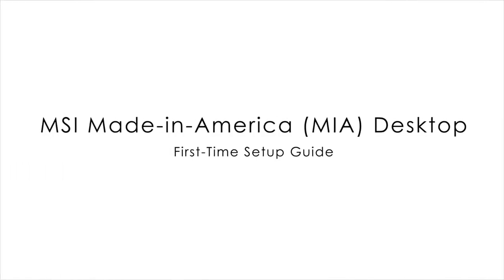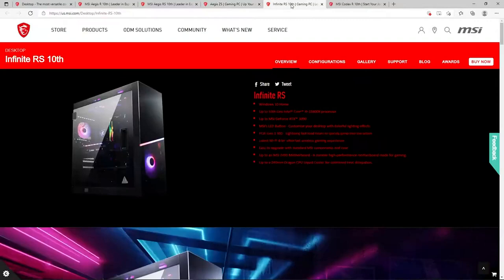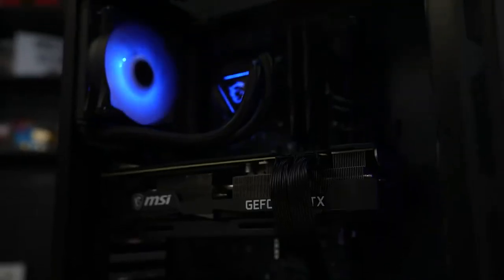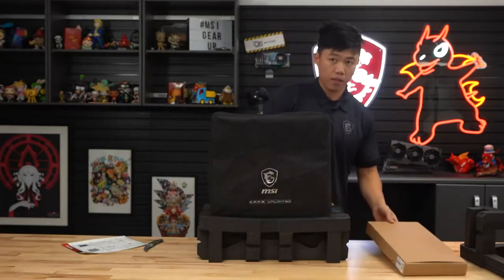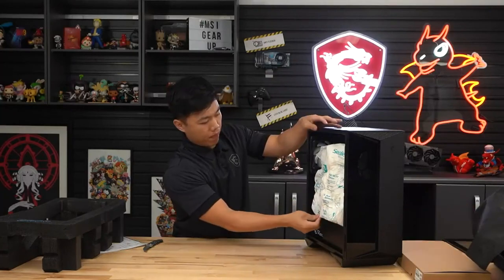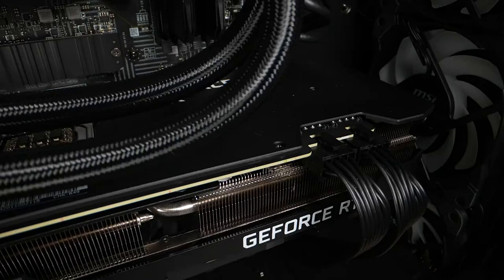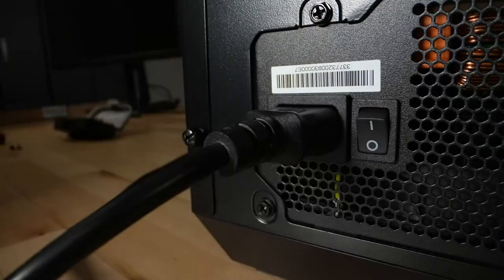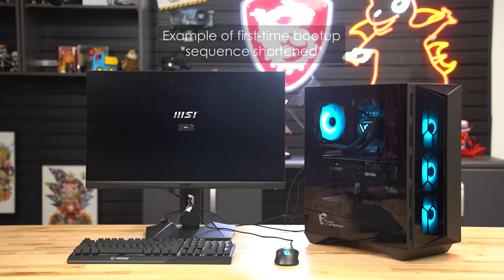MSI Aegis RS Gaming Desktop: Intel Core i7-13700KF, RTX 4070, 32GB DDR5, 2TB M.2 NVMe Liquid Cooling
Prize:$1,899.99